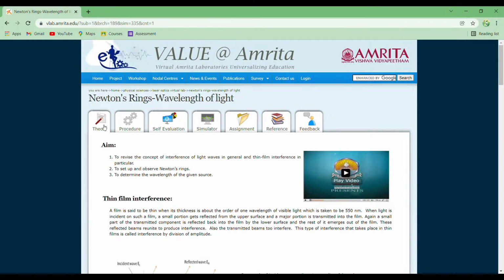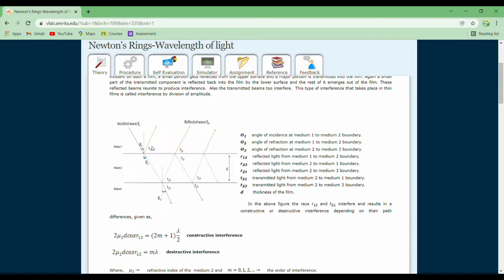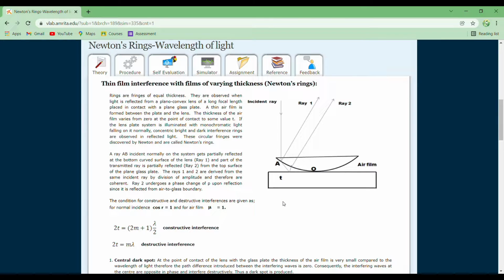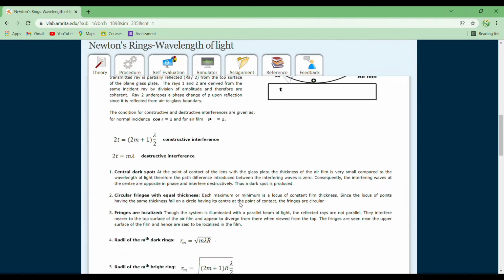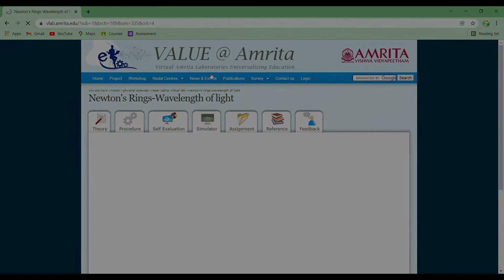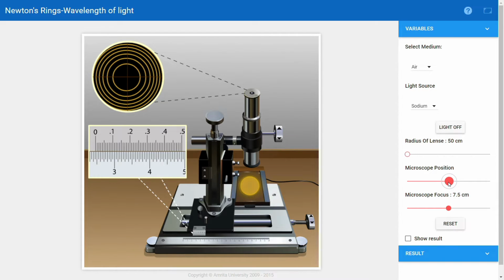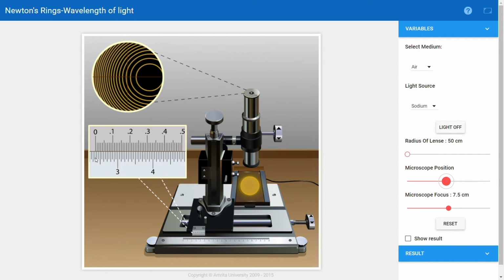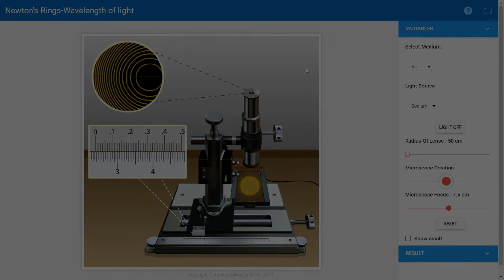Engineering physics experiment#2- wavelength of sodium light, Newton's Ring (ENG) | NIT Kurukshetra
Experiment-To find the wavelength of sodium light using Newton's Ring.

TA's Social links-

Copyrights reserved for all the music, video and attributes used.